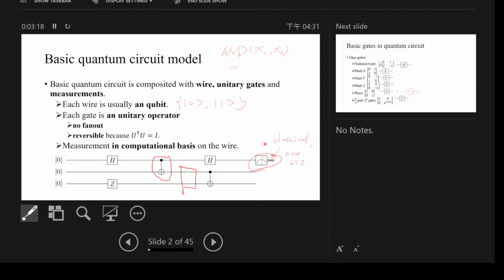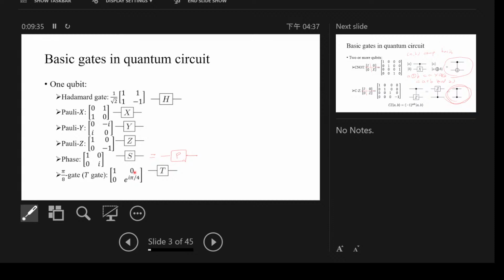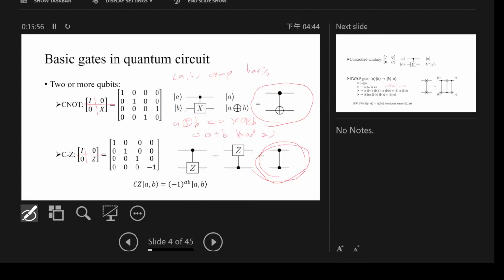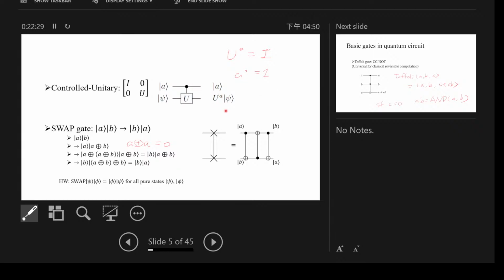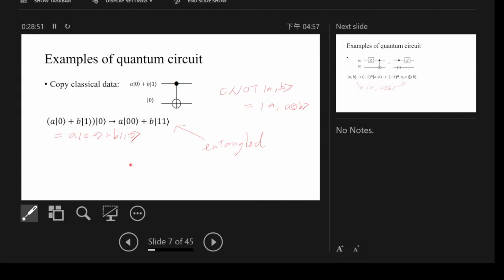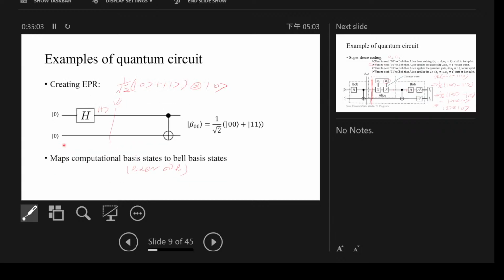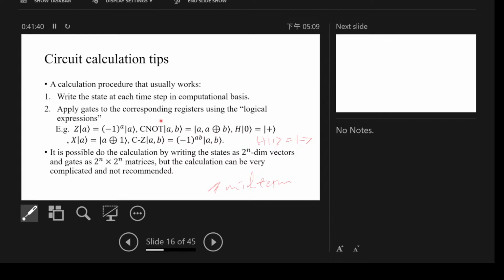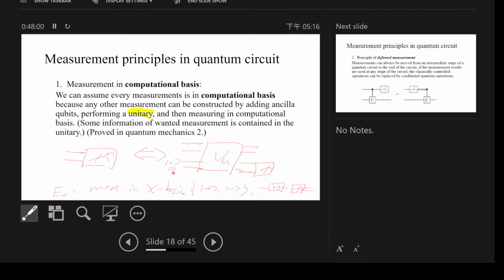2025-10-9 QC: Classical complexity theory and quantum circuit (restart)